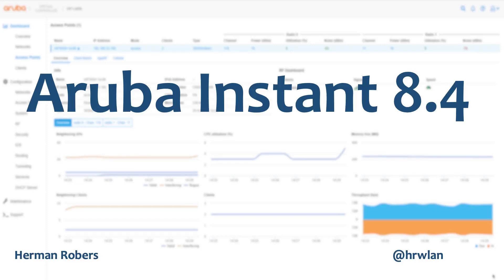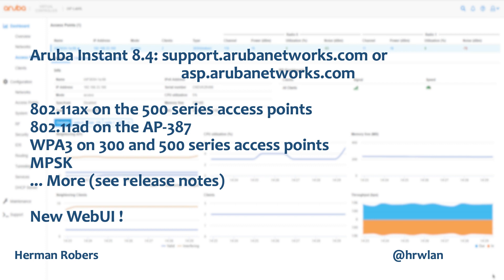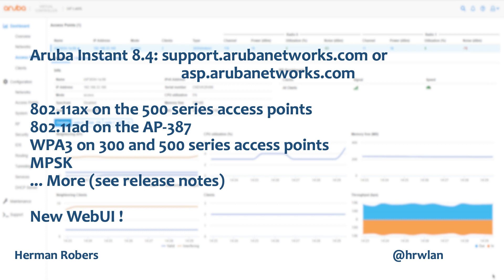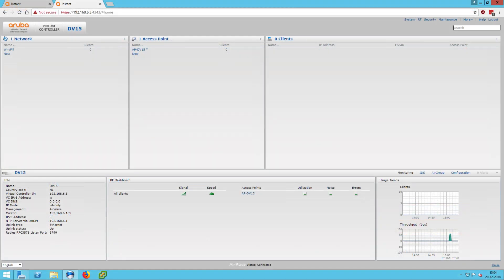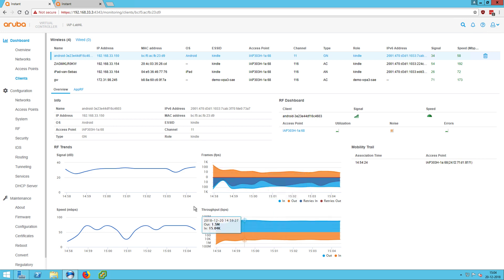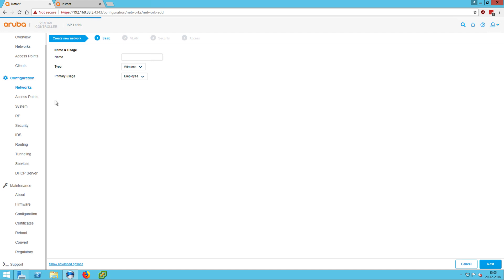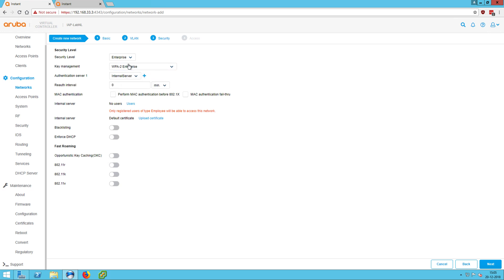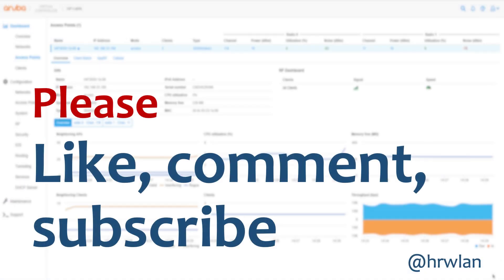HPE Aruba Networks Instant 8.4 - New Web UI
Our friends at HPE Aruba Networks released AOS 8.4 including HPE Aruba Networks Instant as an early Christmas present. What is new? I'll show you the brand new WebUI for HPE Aruba Networks Instant.